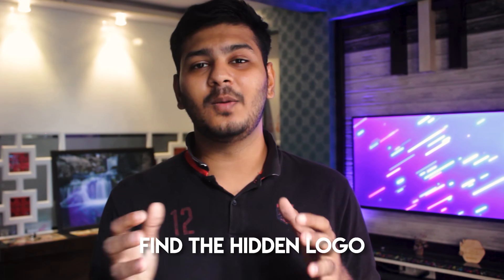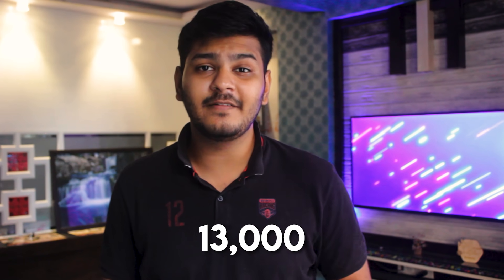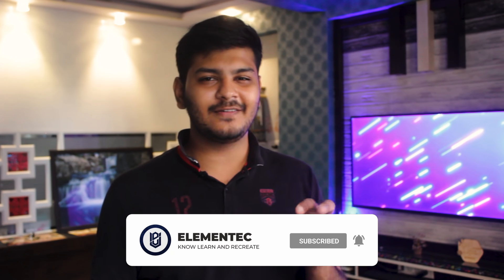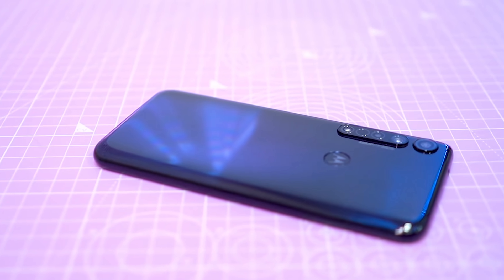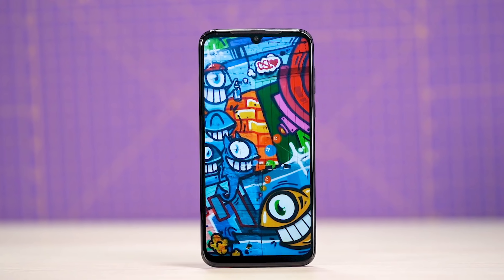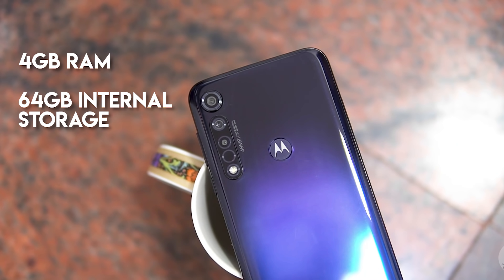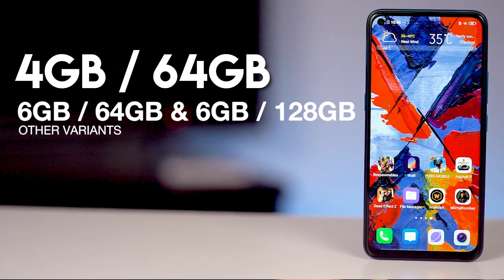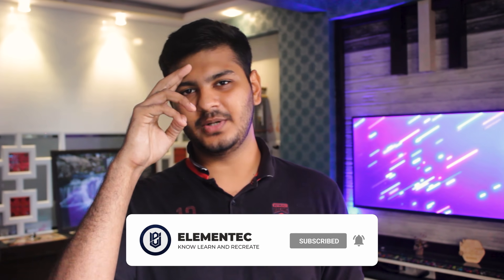Best Phone Under 13000 in Mar 2020 | Top 5 Phone Under 13000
Best Phone Under 13000 in 2020 | Top 5 Phone Under 13000 | Best Phone under 13000
About Video:
Competition in the smartphone market is skyrocketing. This is the reason i chose to make a video about the Top phones which you can buy under 13000 INR in India. I have personally selected these phones and chose the Top 5 phone under 13000 which you can buy.

The first in the list of Top 5 Phone under 13000 which you can buy is the Moto G8 Plus, This phone comes with an amazing specifications. The Moto G8 Plus has a huge battery and lots of on board storage.

The next phone in the list of Top 5 phone under 13000 which i will suggest is the Redmi Note 8. This phone is great with quad camera setup at the back. This phone has  48 MP primary camera and a 13MP front selfie camera. The Redmi note 8 can satisfy your day to day needs and thus is makes it on the list of Top 5 Phones which you can buy under 13000 in India.

Coming next on the list is the Honor 20i and with a Huge internal storage this phone can easily handle your storage needs. Getting such a huge storage under the price of 13000 is really amazing. The Honor 20i has a Kirin 710 processor and gives a very stable performance. Thus the Honor 20i is a phone which makes into the list of Top 5 phone under 13000 which you can buy!

Best Deals (Smartphones) :

- Realme:
Realme Buds Wireless (Yellow)
Realme 10000mAH Power Bank (Grey)
realme XT (Pearl Blue, 4GB RAM, 64GB )

- Samsung:
Samsung Galaxy M21 (Midnight Blue, 6GB RAM, 128GB Storage)
Samsung Galaxy M31 (Ocean Blue, 6GB RAM, 128GB )
Samsung Galaxy A71 (Prism Crush Blue, 8GB RAM, 128GB )
Samsung Galaxy Note10 Lite (Aura Black, 6GB RAM, 128GB Storage)

- Redmi:
Redmi Note 8 (Neptune Blue, 6GB RAM, 128GB Storage)
Redmi Note 8 Pro (Shadow Black, 6GB RAM, 128GB)
Redmi K20 Pro (Flame Red 6GB RAM, 128GB )
Redmi Earbuds S TWS earphones

MI :
Mi 10 (Twilight Grey, 8GB RAM, 128GB Storage)
Mi 20000mAH Li-Polymer Power Bank 2i

OPPO :
OPPO Reno3 Pro (Sky White, 8GB RAM, 128GB Storage)
OPPO ENCO M31 Wireless in-Ear Bluetooth Earphones with Mic
OPPO ENCO W31 TWS with Dual-Mic

VIVO :
Vivo V19 (Mystic Silver, 8GB RAM, 128GB Storage)
Vivo U20 (Blazing Blue, Snapdragon 675 AIE, 6GB RAM, 64GB)

POCO :
Poco F1 by Xiaomi (Armored Edition, 8GB RAM, 256GB Storage)